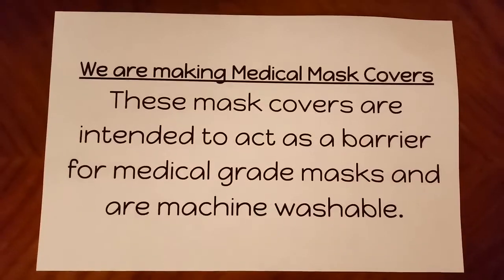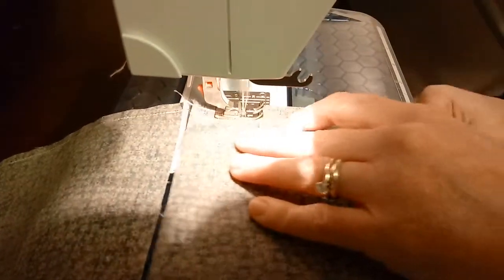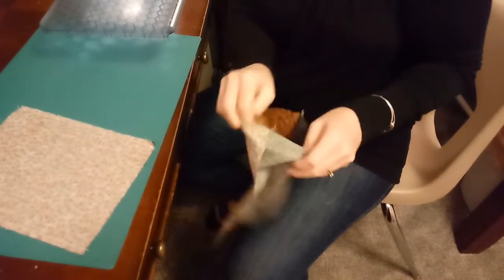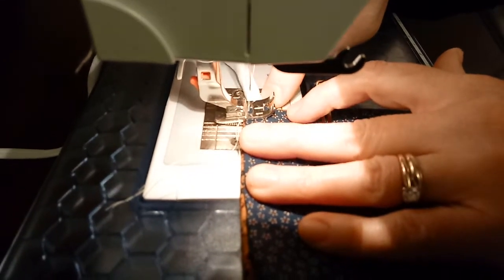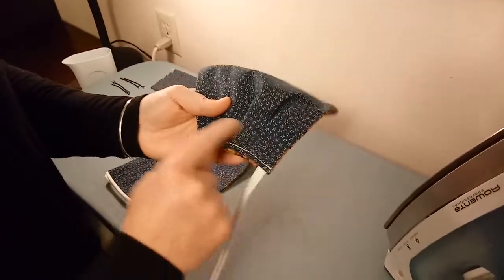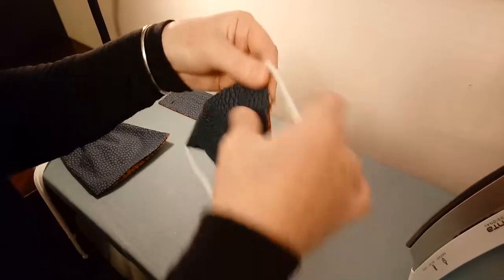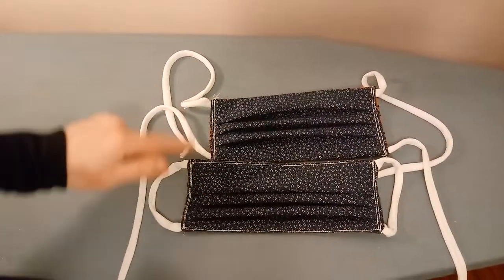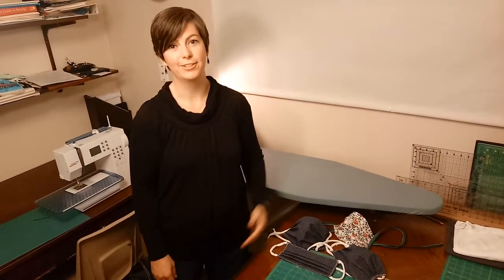Chain Sewing Medical Mask Covers-how to sew quickly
I was asked by Sewing For Lives to create a video demonstrating sewing a basic medical mask cover.  In this video I demonstrate chain sewing-the best way to sew these masks!  Chain sewing is used when creating a large number of the same item.  It saves on time and thread!!
I also demonstrate different methods of adding ties and ear loops.